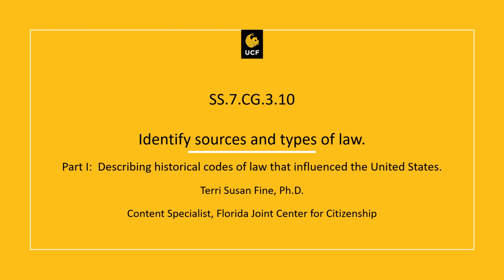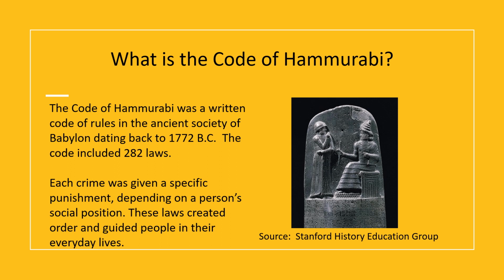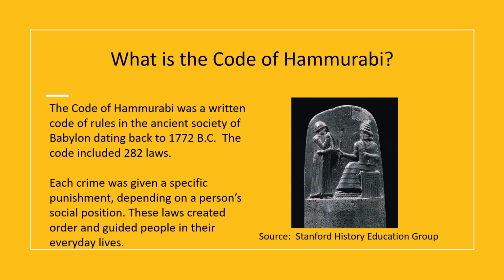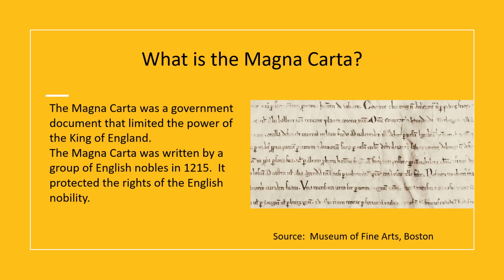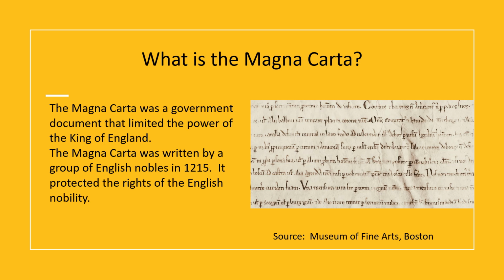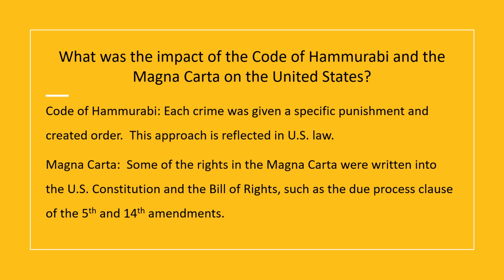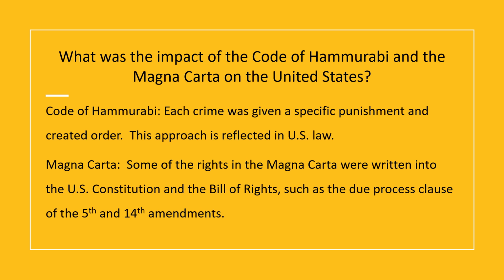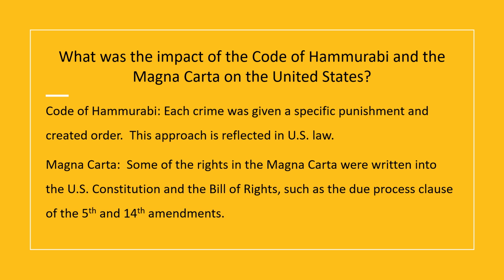Florida Civics Benchmark 7.CG.3.10 Narrated Powerpoint Part l